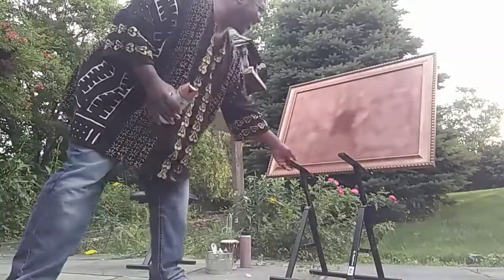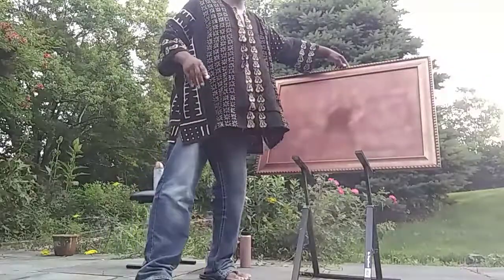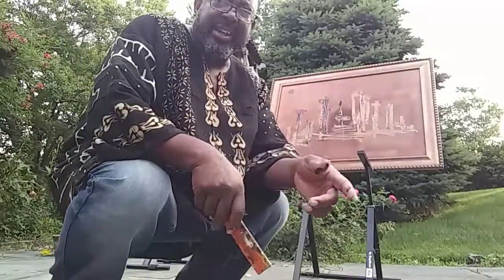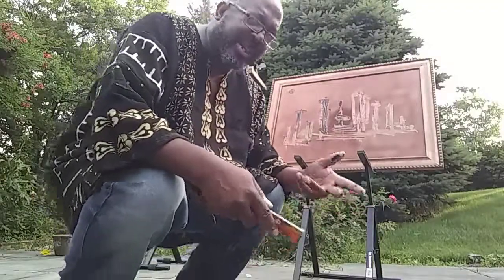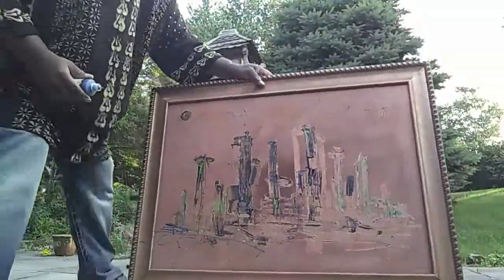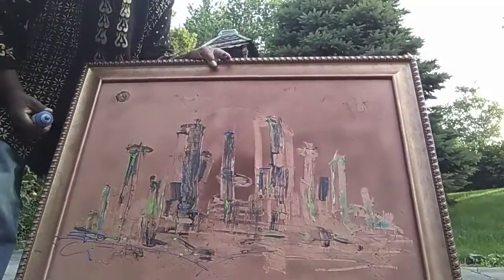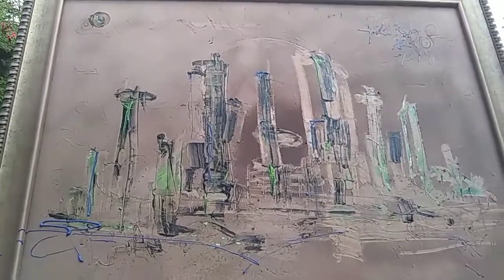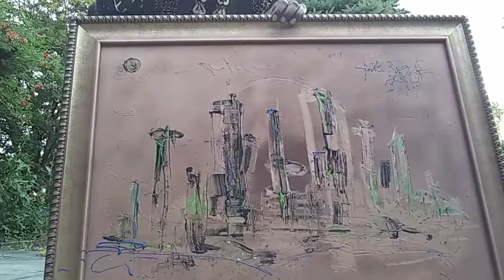Spike Rebel Art - A LOVE Transformation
This a 10 minute clip of how I like to spontaneously create in the moment. As we can see. there is a need for some LOVE TRANSFORMATION in our cities. Cities are like the TAO. They have lots good & bad. I try to accept it all...but lets all move towards balancing the inner and outer good in ourselves. The Chicago city landscape is very beautiful. This is my artistic interpretation.
After it dries a bit. I will scrape out a few more highlights and buildings on it.

Pass it on.